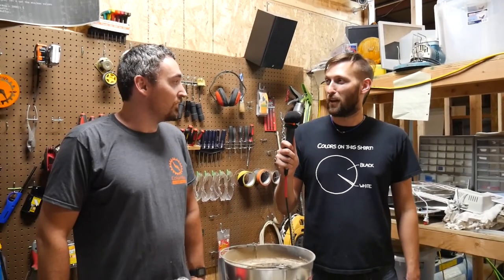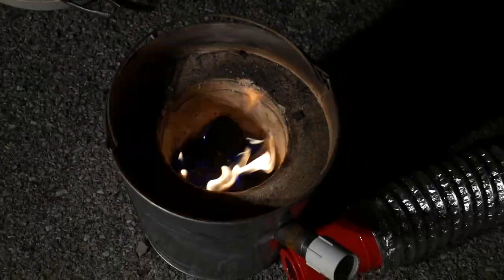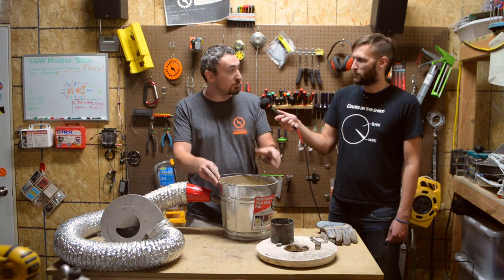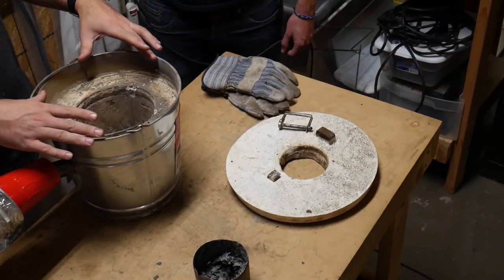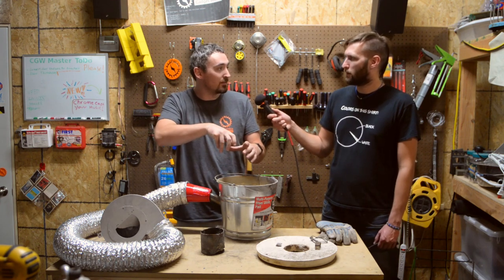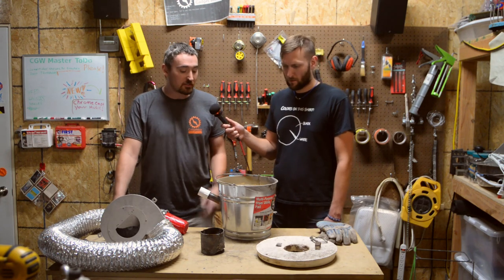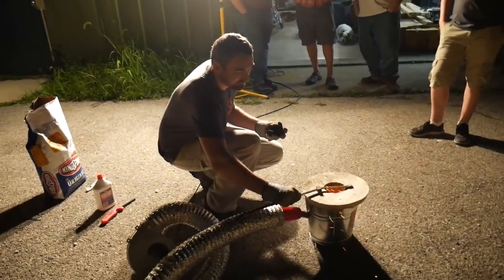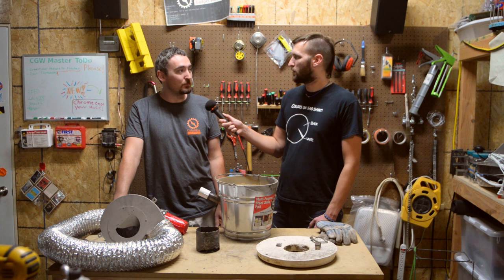[Project Spotlight] - David's Aluminum Foundry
CGW Member David shows off his DIY aluminum foundry at this month's show and tell.

Do you have a project you would like to show off? Show and tell is the first Thursday of every month at 7pm.

Join us at our weekly open hack night -every- Thursday at 7pm!